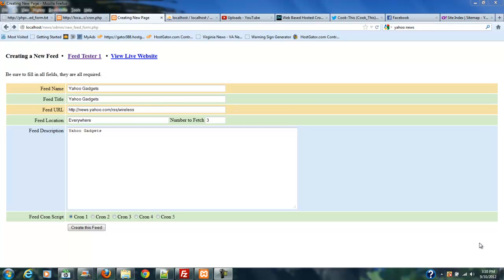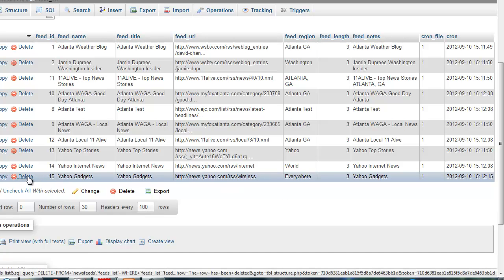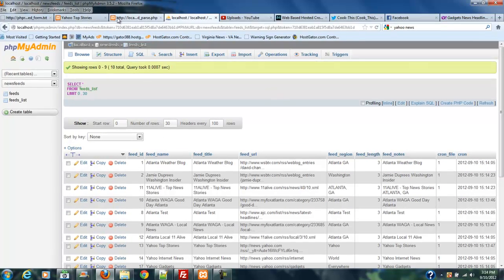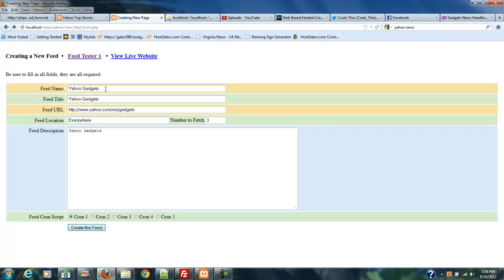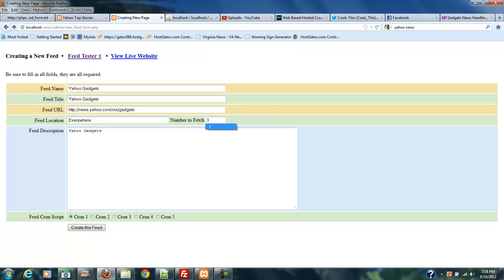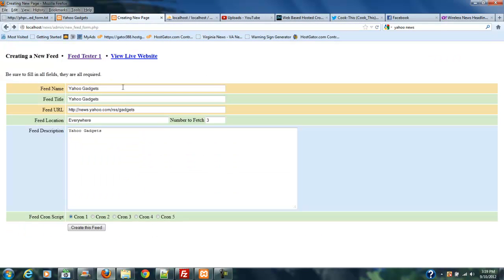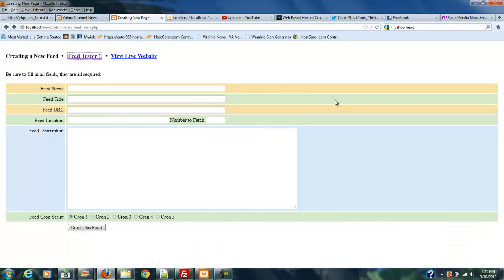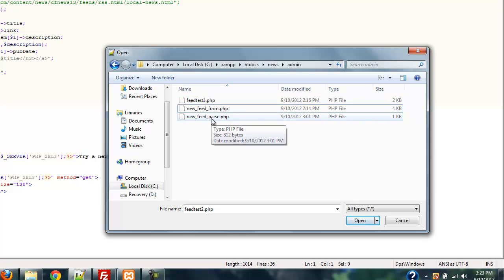PHP RSS Series Part 6 Feed Uploader Form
PHP RSS Series Part 6 Feed Uploader Form In this video we explore the feed upload form and make a fix to the database in order to prevent uploading duplicate feed streams Follow this series